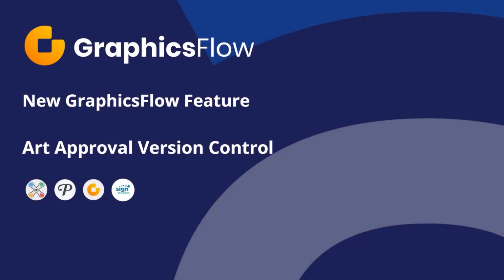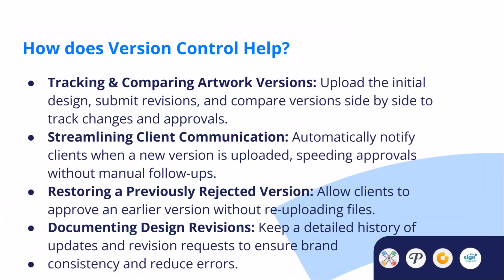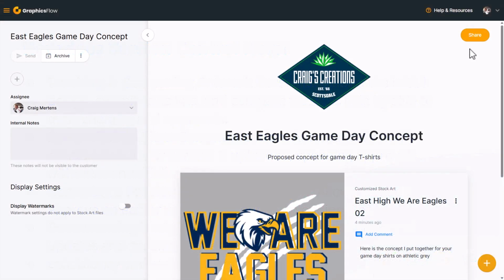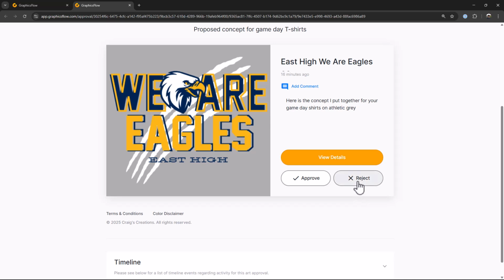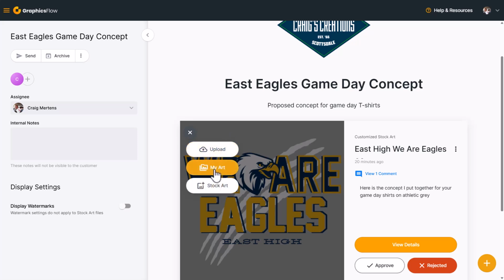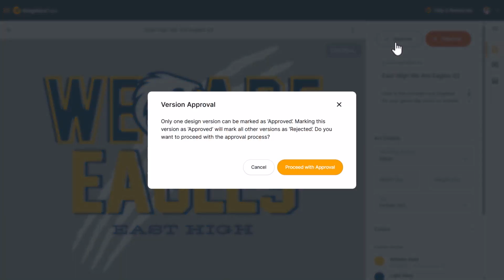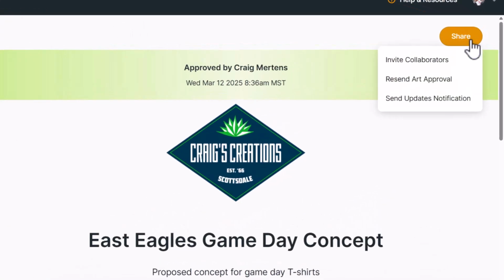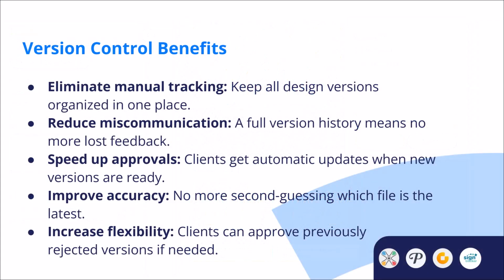New GraphicsFlow Feature: Version Control in Art Approvals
🚀 Streamline Your Artwork Approvals with GraphicsFlow’s Version Control!

In the fast-paced world of screen printing, embroidery, promotional products, and sign making, managing design approvals can be frustrating. Tracking design changes, keeping clients updated, and ensuring accuracy—all while avoiding costly mistakes—can slow down production.

✅ That’s why GraphicsFlow Art Approval Version Control is a game-changer!

🔹 Easily upload, track, and compare design versions
🔹 Automate client notifications to speed up approvals
🔹 Restore previously rejected versions without re-uploading files
🔹 Maintain a complete revision history for accuracy and consistency

🎬 Watch as we walk through how this powerful tool works, step by step!

Create and send Art Approvals effortlessly
Allow clients to review, reject, and request changes
Compare versions side by side for a clear approval process
Notify clients and team members instantly about updates
✔️ No more lost emails or manual tracking
✔️ Faster approvals mean quicker production turnaround
✔️ Reduced miscommunication = fewer costly mistakes
✔️ More flexibility for customers = higher satisfaction

🚀 With fewer errors and faster approvals, you can focus on growing your business!